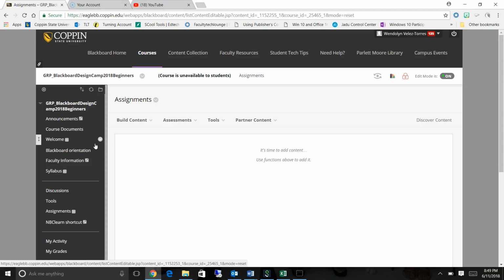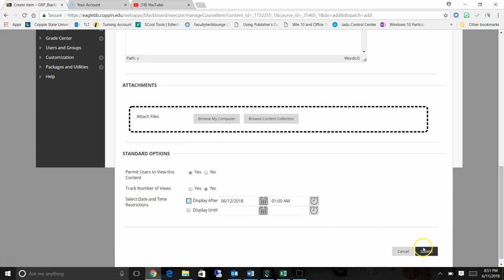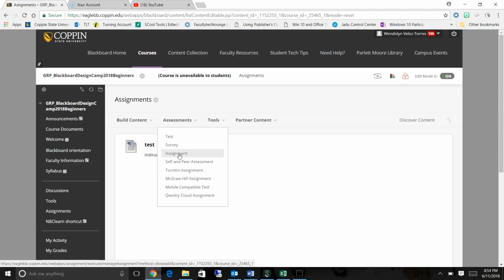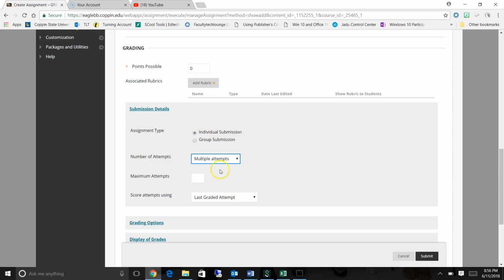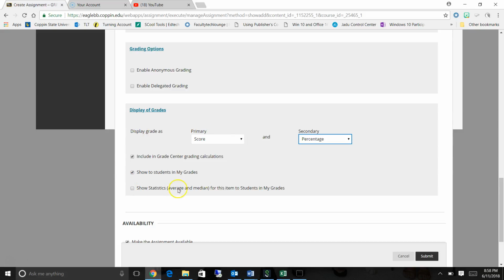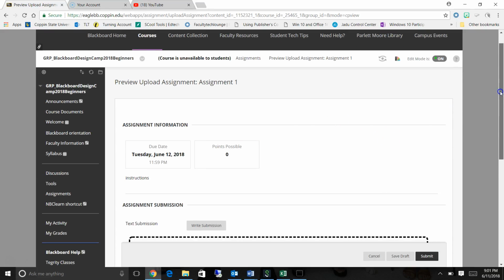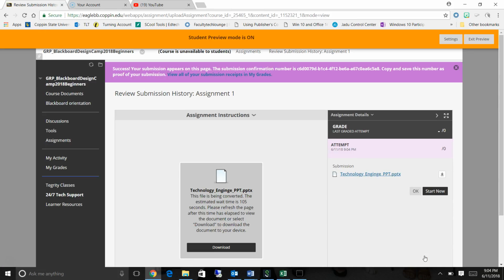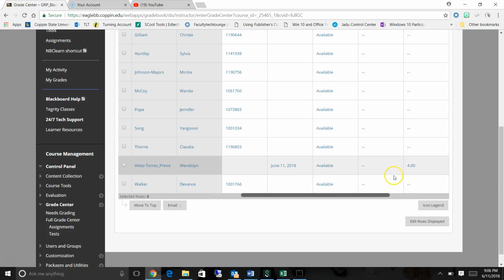Creating assignments and items